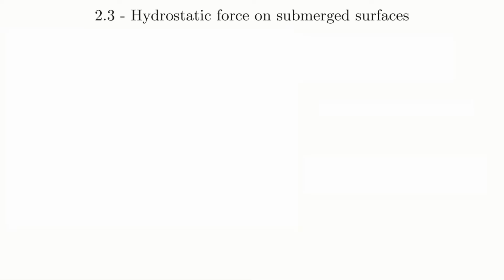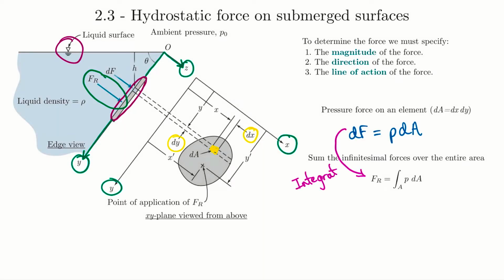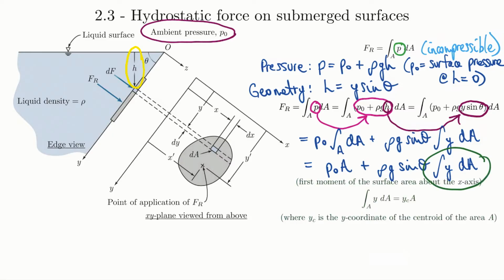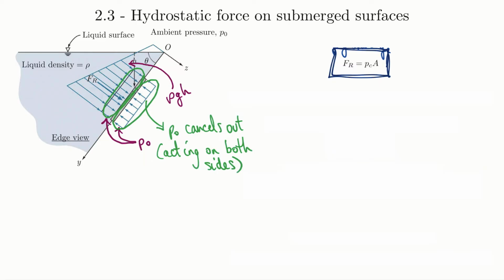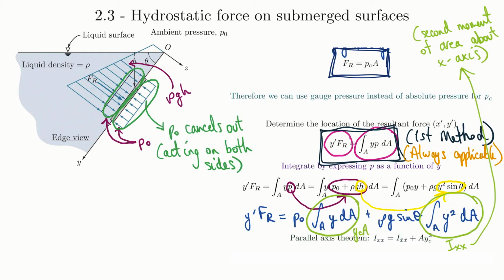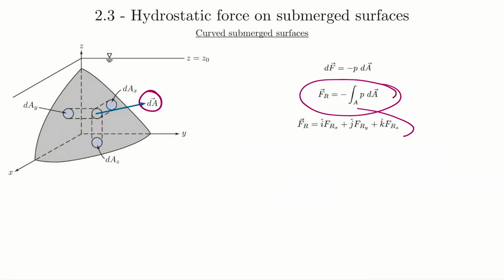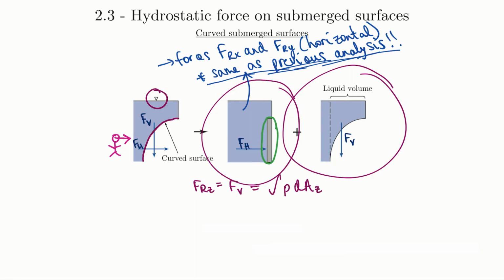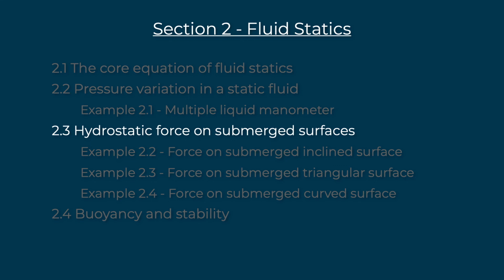Video #5 - Fluid Mechanics - Fluid Statics 2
This video covers:
 0:00 2.3 Hydrostatic force on submerged surfaces
    2:11 - Inclined flat surfaces
    14:09 - Curved surfaces